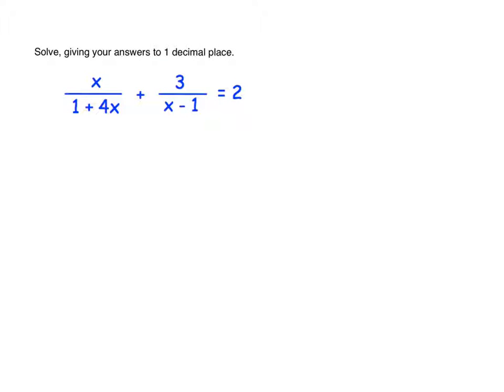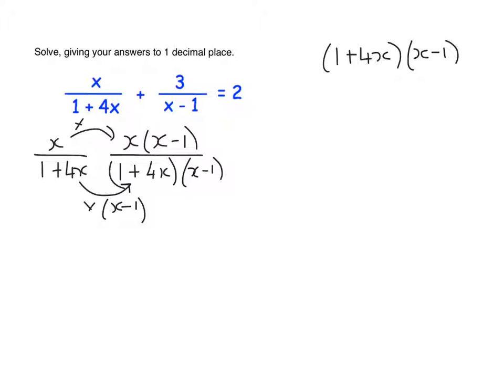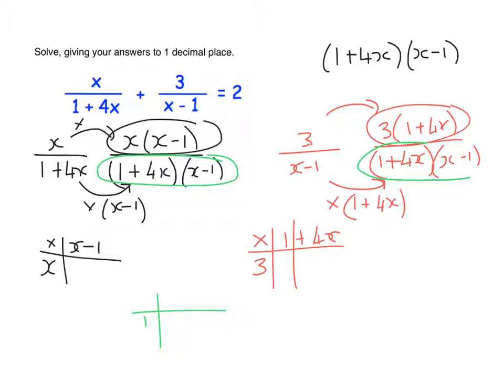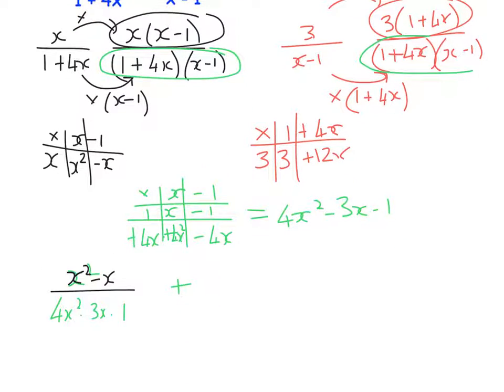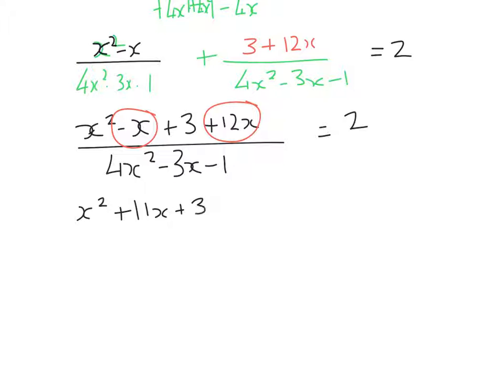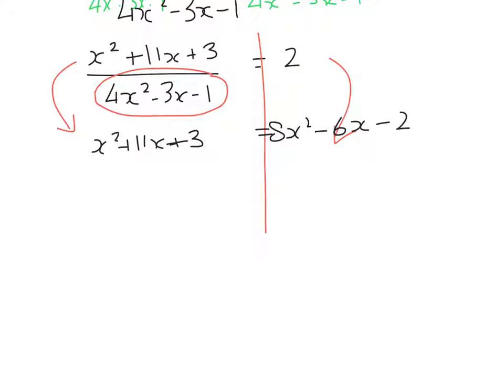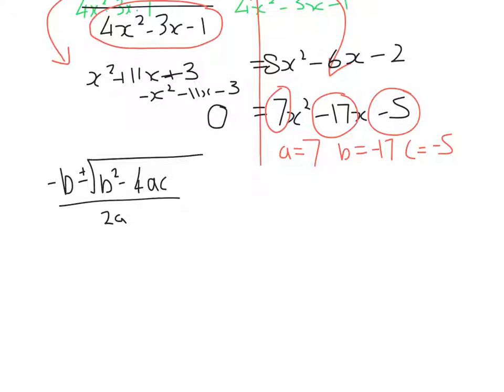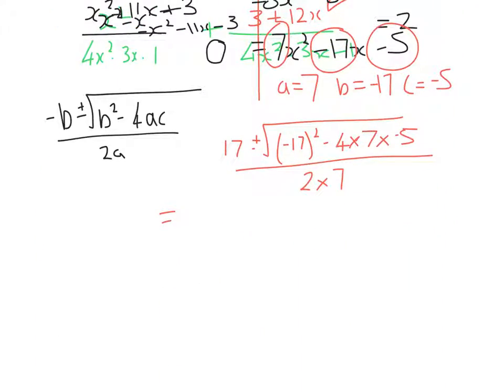Algebraic fractions CHALLENGE